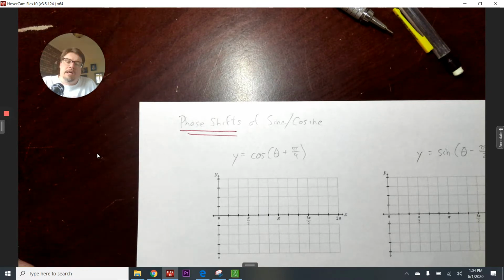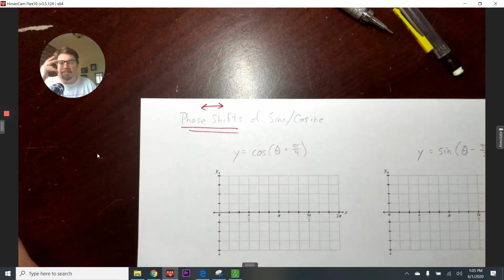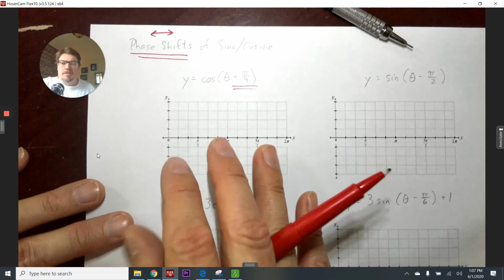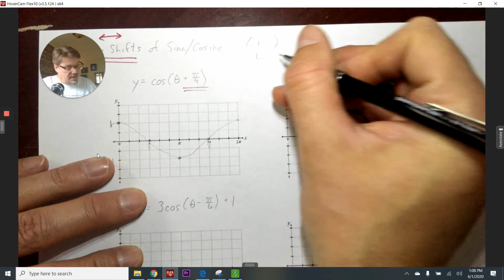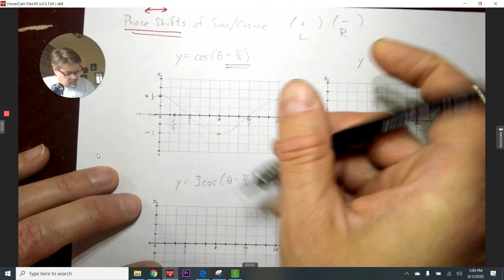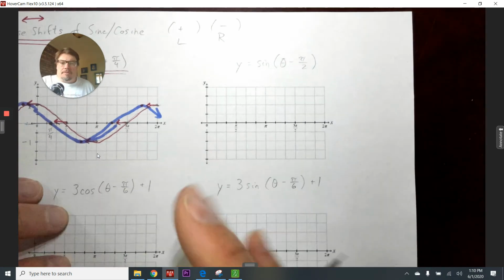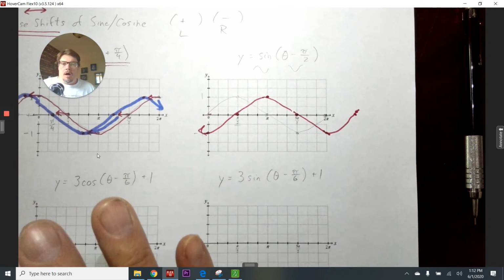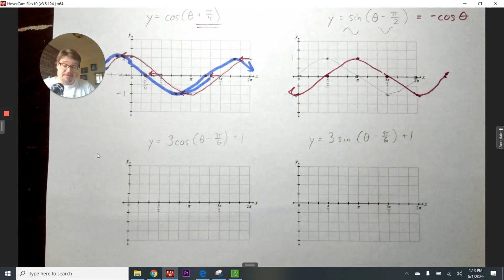(1/2) Phase Shifts Examples 1-2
Last of the four parameters of trigonometric transformations!